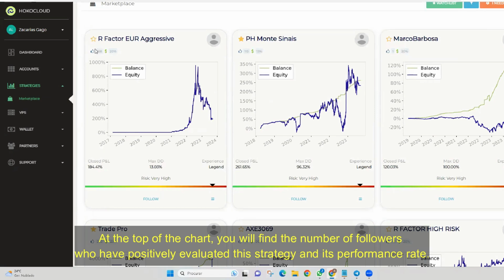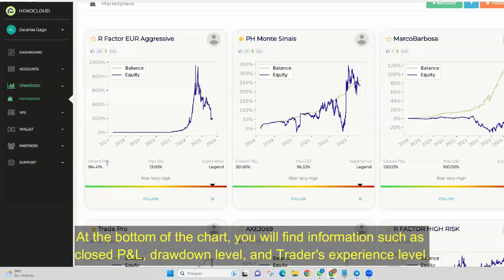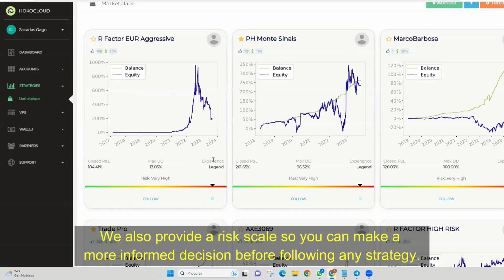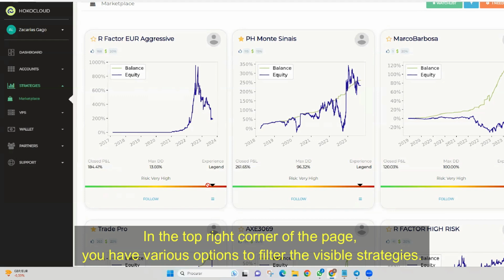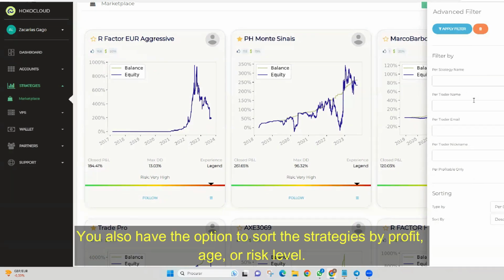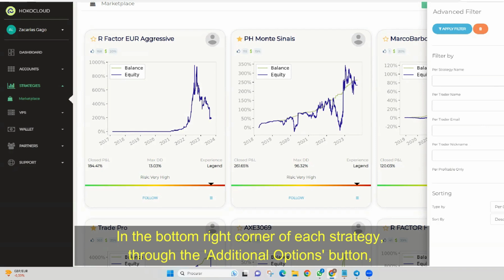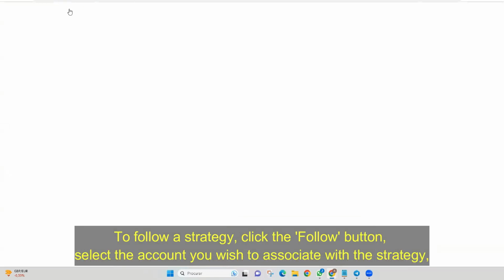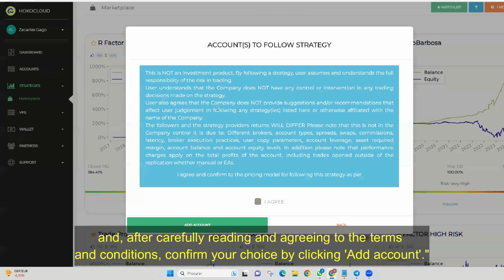TUTORIAL ON THE MARKETPLACE TAB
Step-by-step tutorial on the Marketplace tab of HokoCloud, where you can access up-to-date information about the various trading strategies available and choose which strategy you want to follow.

In this video, you will learn how to explore the strategy marketplace, analyse performance data, and compare different forex copy trading strategies. The tutorial explains how to use advanced filtering options, including strategy creation date, number of active months, risk ratio, maximum drawdown, and overall profitability.

This tutorial is ideal for traders who want to make informed decisions when selecting a copy trading strategy, improve risk management, and better understand performance metrics within a professional forex copy trading platform.

HokoCloud marketplace, forex copy trading strategies, copy trading platform, strategy marketplace tutorial, forex trading strategies, risk management, automated forex trading, social trading tools, strategy performance analysis